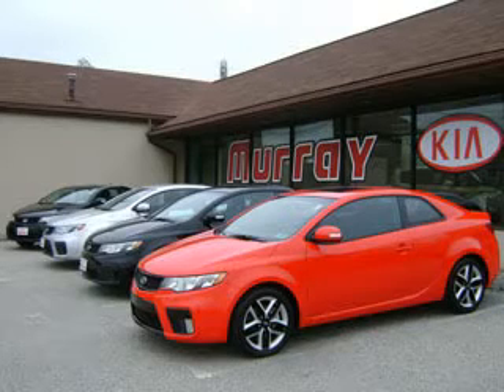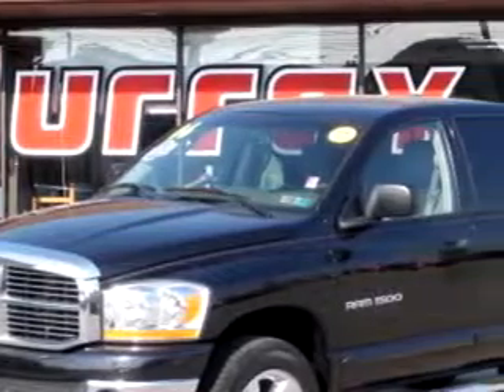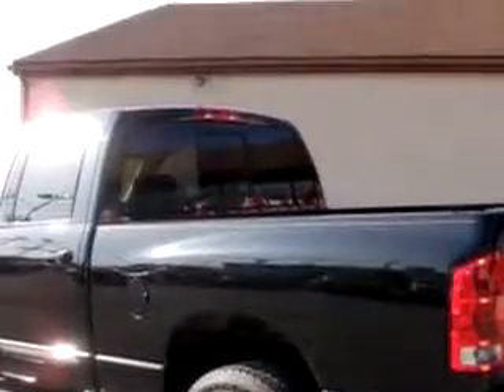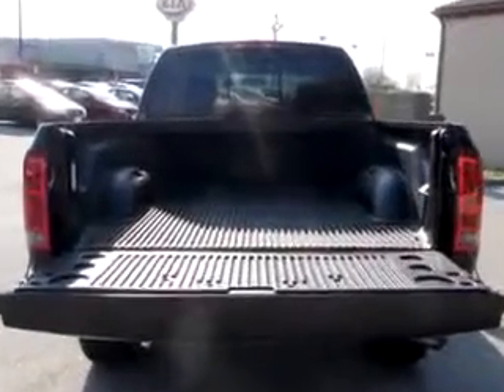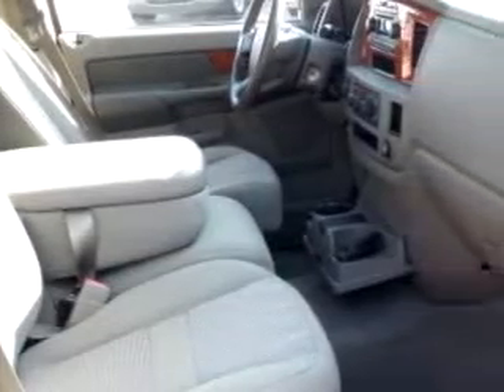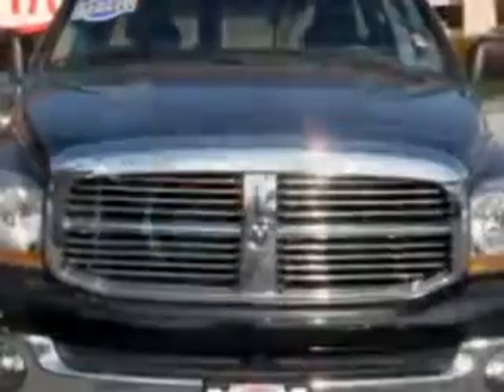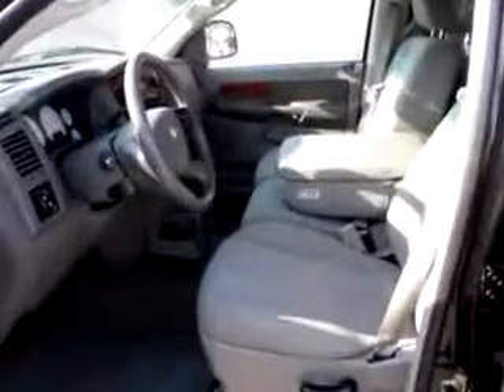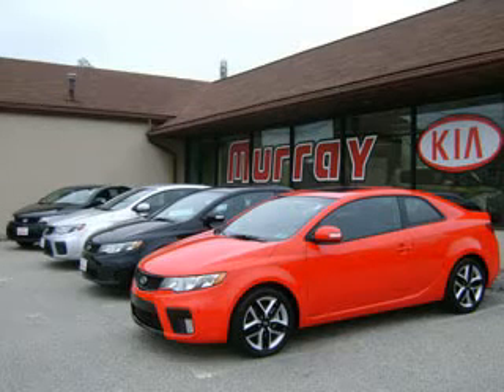2006 Dodge Ram Pickup 1500 Qua Murray Kia Conshohocken, PA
2006 Dodge Ram Pickup 1500 Qua: ST 4dr Quad Cab 4WD SB Murray Kia knows you want more than just a car. You have a purpose for your vehicle. Imagine driving this Black 2006 Dodge Ram Pickup 1500 Quad Cab, equipped with an 8 Cyl. engine  and an automatic transmission with  only 40,529 miles. Enjoy this utility truck with features like Leather Wrapped Steering Wheel, Keyless Entry, Driver's Front Airbag, Passenger's Front Airbag, Tilt Steering Wheel, Cruise Control, Bed Liner, and much more. Get where you need to go, enjoy the drive, and have peace of mind in this 2006 Dodge Ram Pickup 1500 Quad Cab. See us at Murray Kia today!
Miles:  40,529
VIN: 1D7HU18NX6S681378
Murray Kia
1402 West Ridge Pike
Conshohocken, Pennsylvania 19428